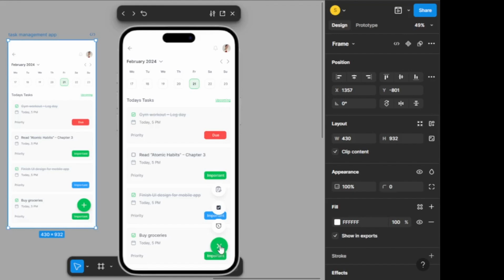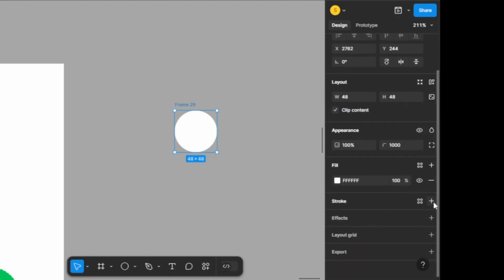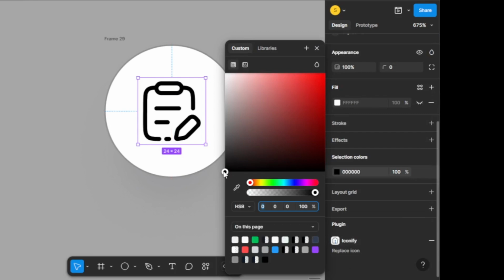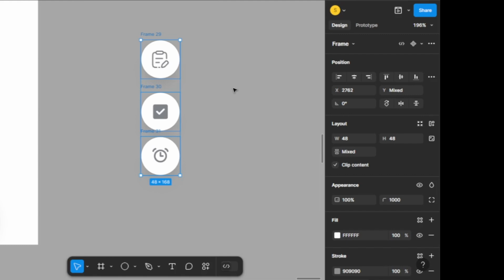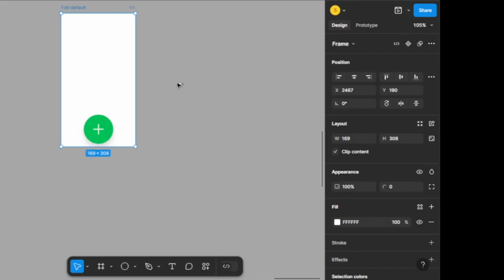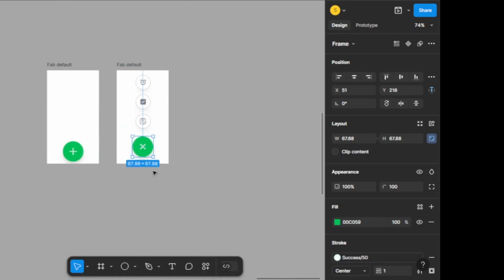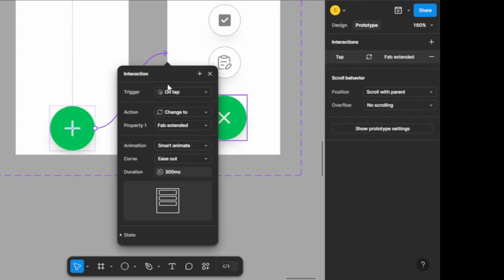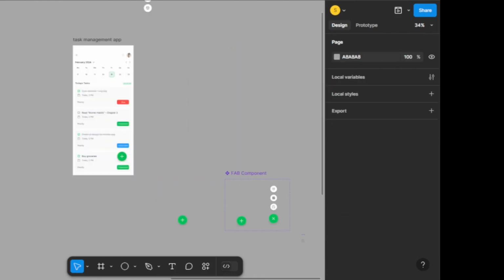Floating action button interaction in figma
Tutorial on how to create a floating action button interaction using Figma prototype